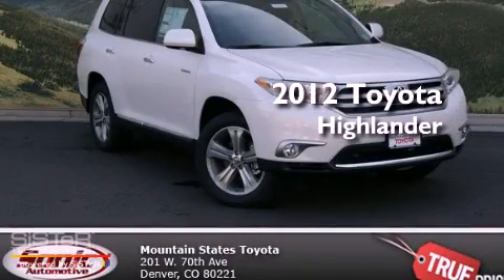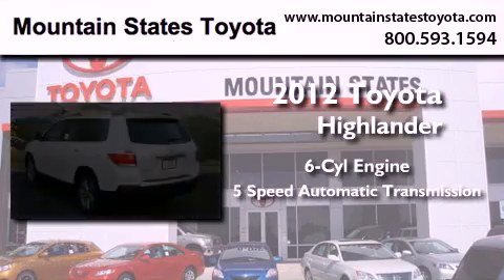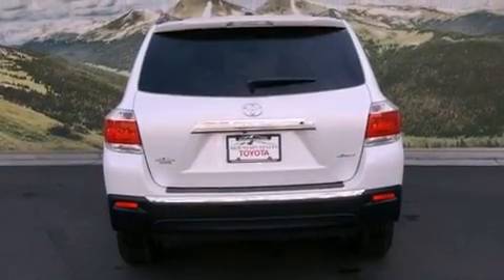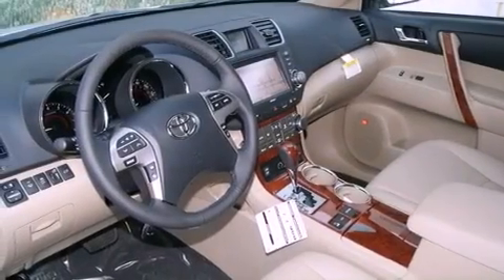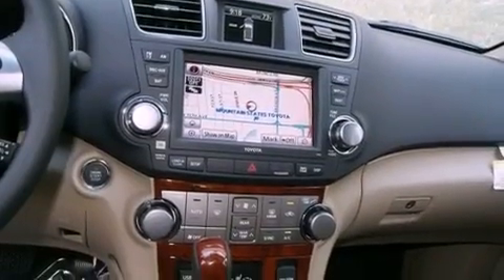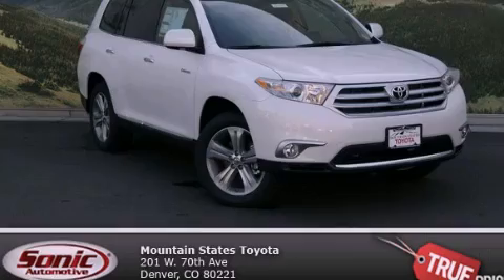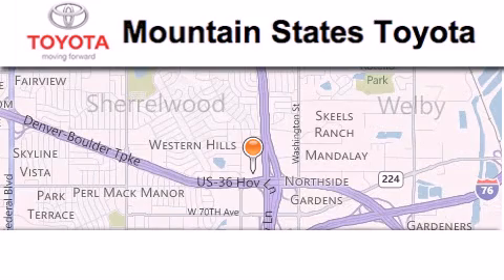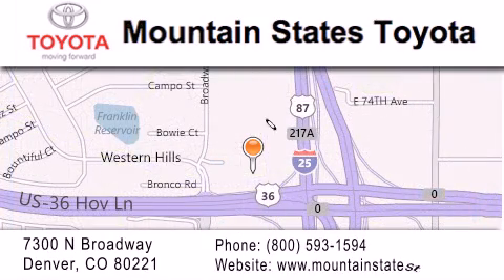2012 Toyota Highlander Denver CO 80221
Year : 2012
 Make : Toyota
 Model : Highlander
 Engine : 3.5L V-6 cyl
 Trans . : 5-Speed Automatic

 Miles : 13

 201 W. 70th Ave.
 Denver , CO 80221
 2012 Toyota Highlander Denver CO